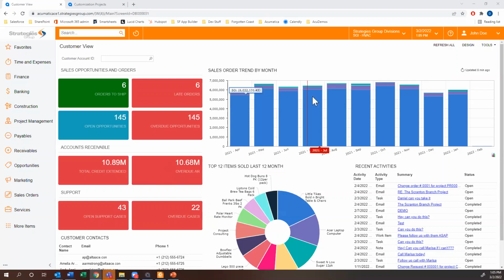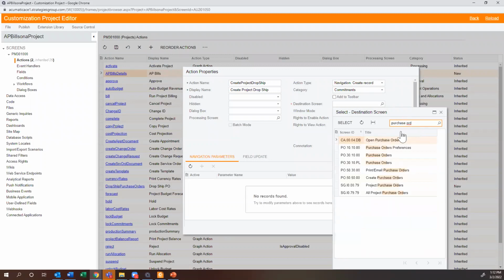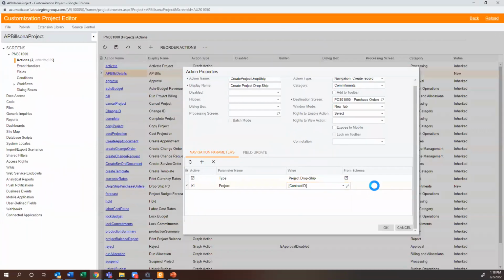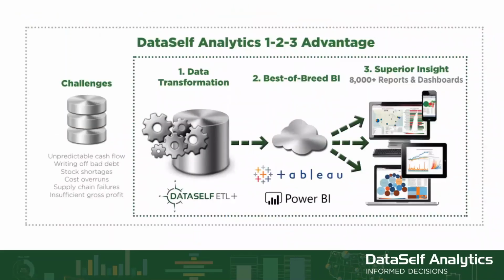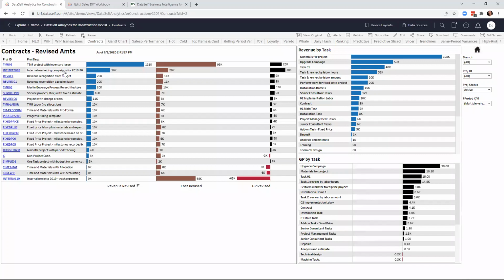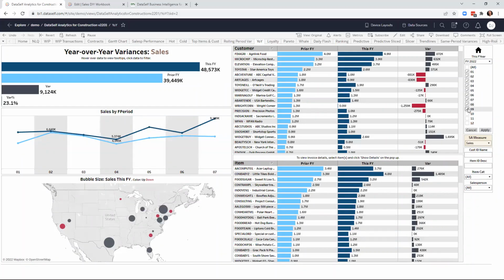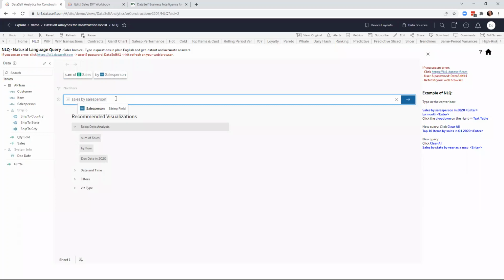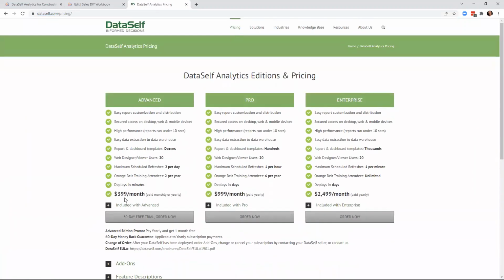Users Unite: Underutilized Acumatica Features And DataSelf Analytics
A demo of DataSelf Analytics and a breakdown of Acumatica underutilized features by Strategies Group.